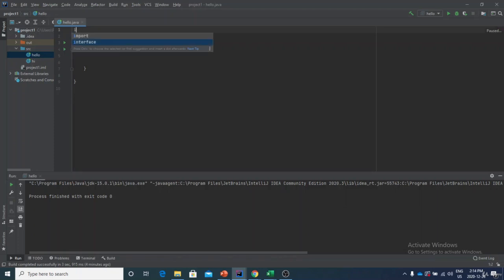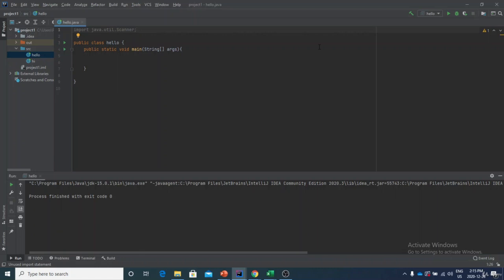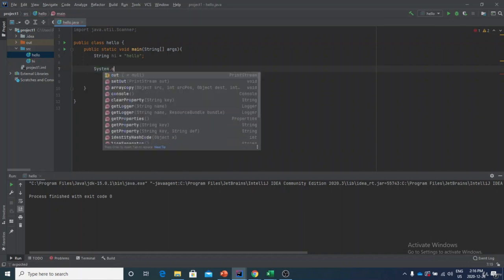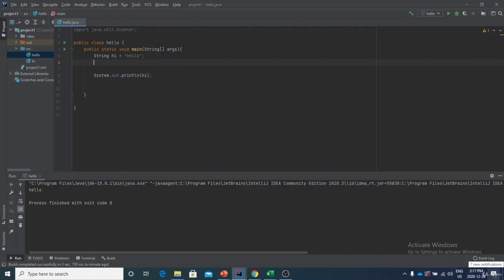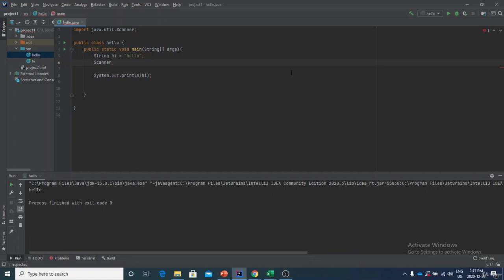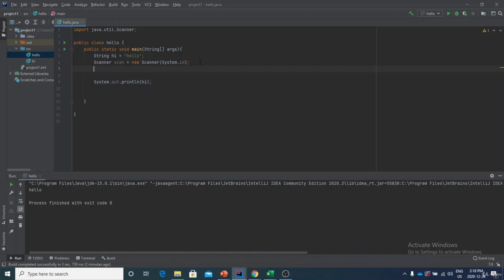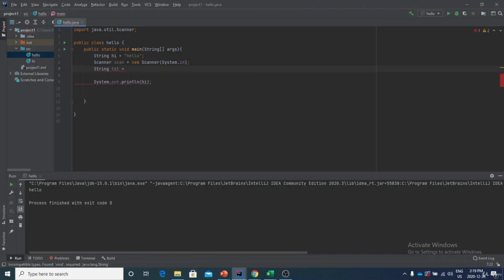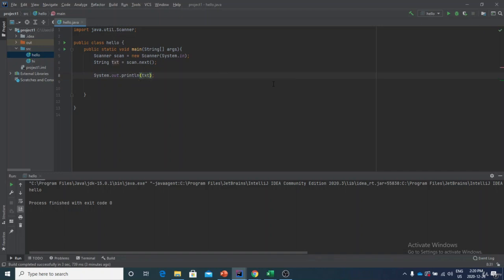8. Scanner method and String in Java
Learn Java programming with various java projects- Understand key Java elements and be able to create basic java apps.